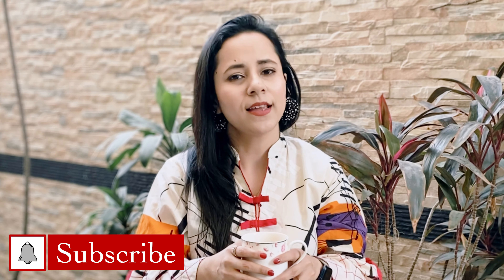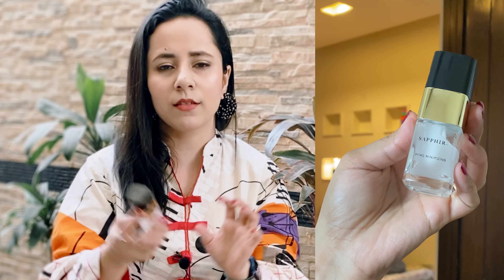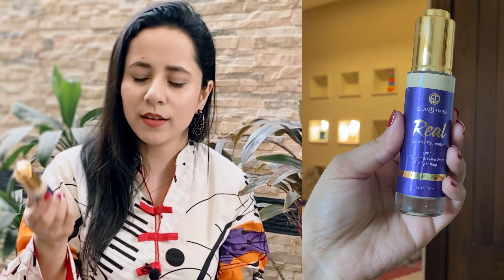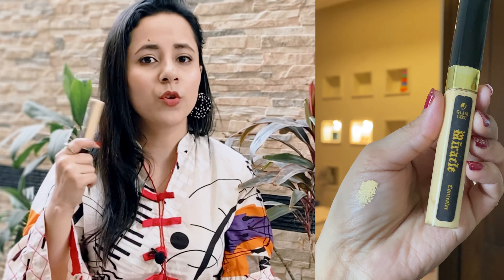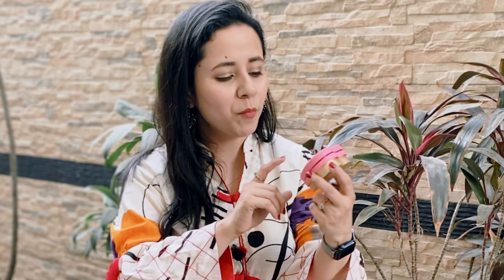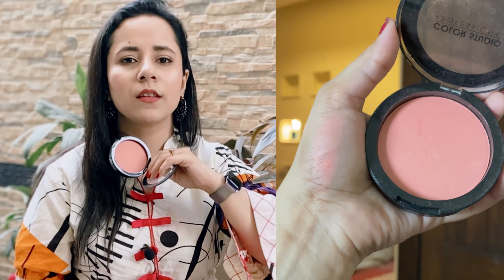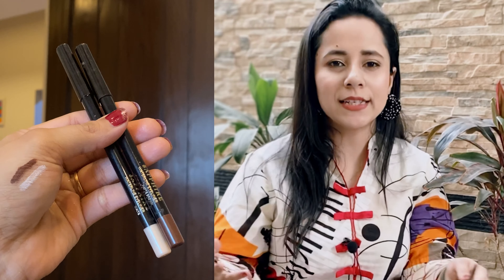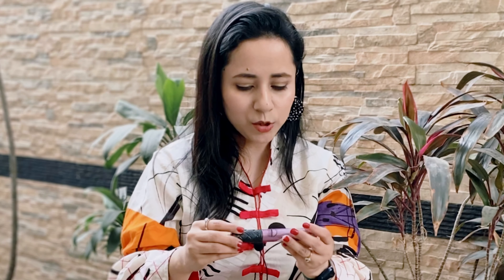Everyday Makeup Kit for New Brides | Pakistani Makeup Products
Everyday Makeup Kit for New Brides